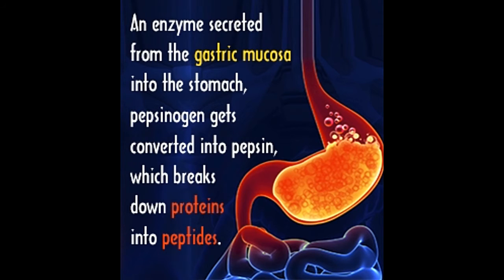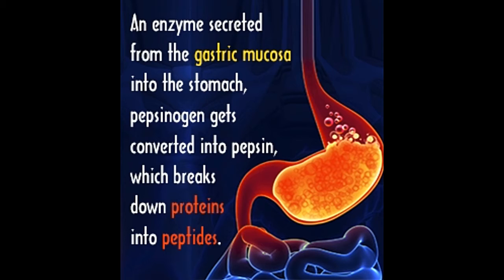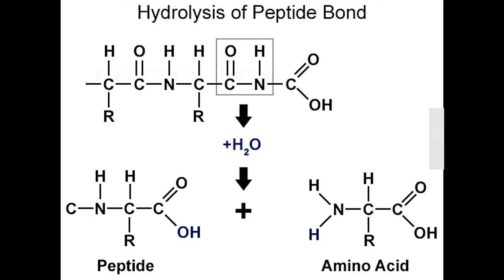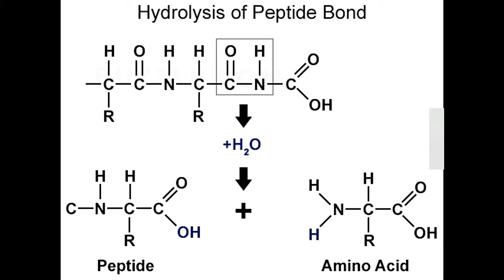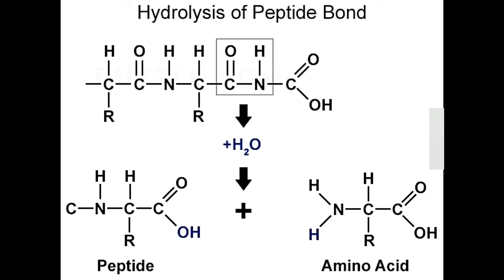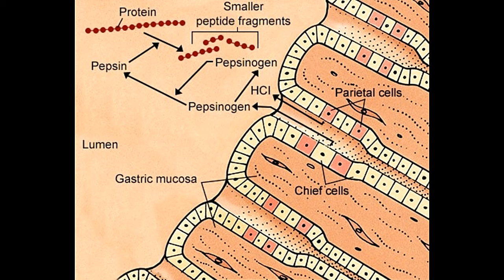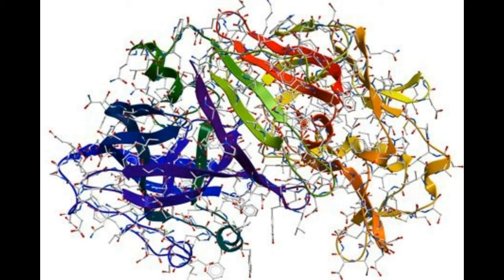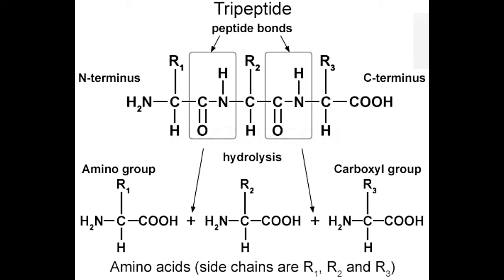Pepsin Enzyme Structure Function and Important Facts